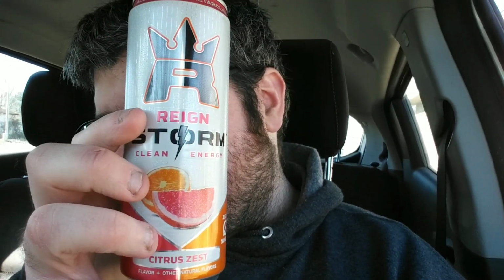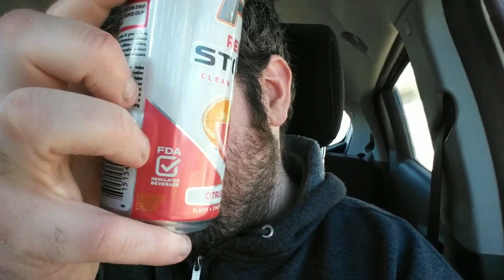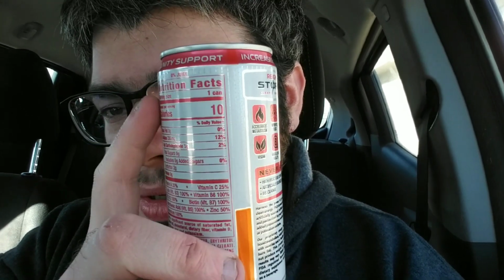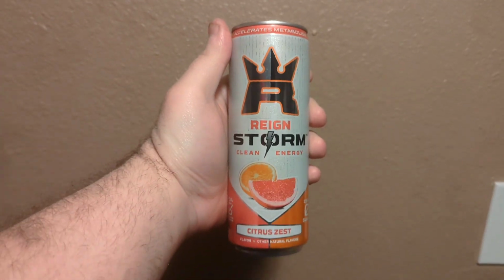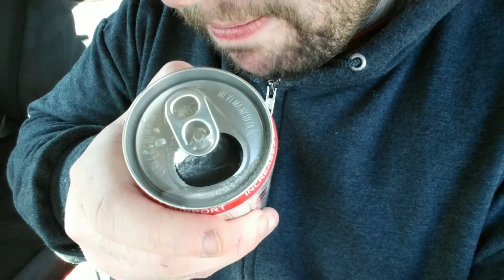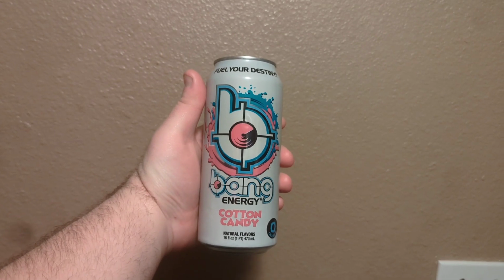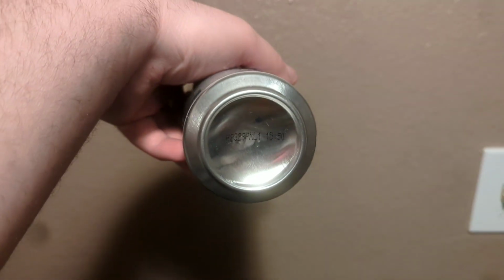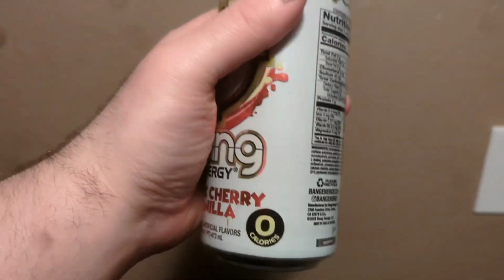Deadcarpet Energy Drink Reviews - Citrus Zest Reign Storm Clean Energy Drink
I review the Citrus Zest Reign Storm Clean Energy energy drink. This is my 2,132nd energy drink review video. This was filmed yesterday and today. It is a thermogenic energy drink. I also show off the 2023 new design Cotton Candy and Black Cherry Vanilla Bang cans.